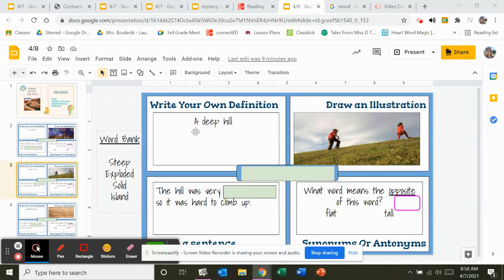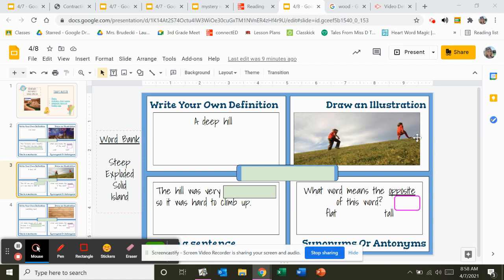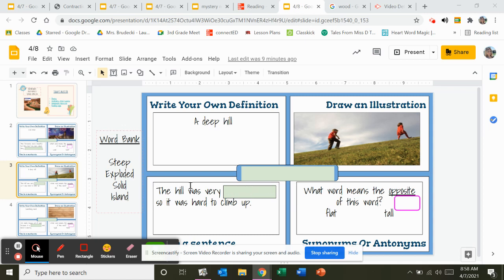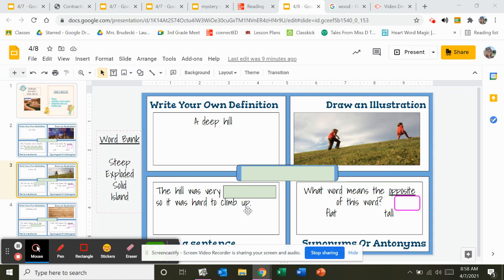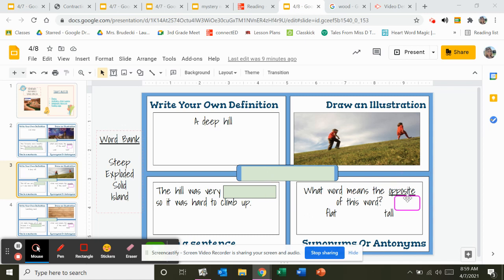Untitled: Apr 7, 2021 8:59 AM